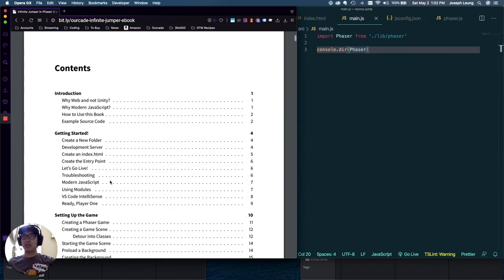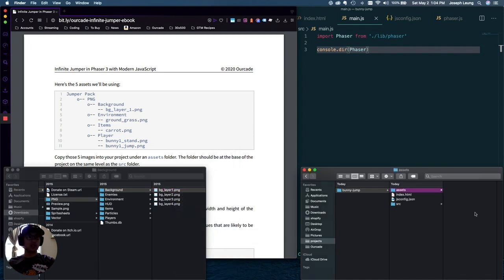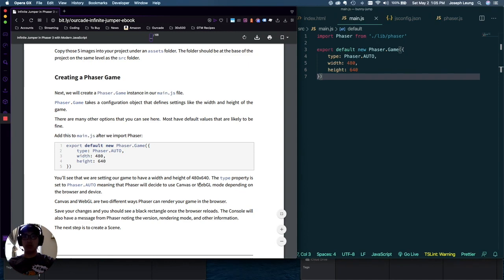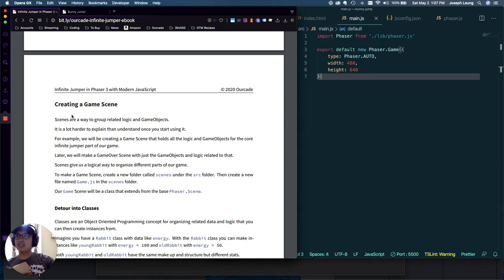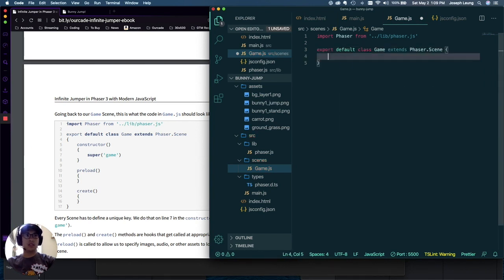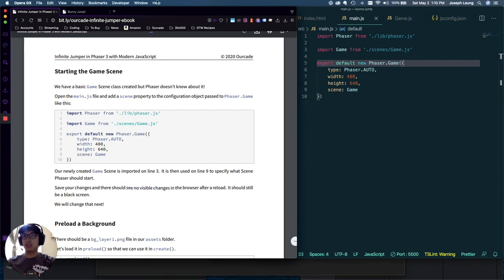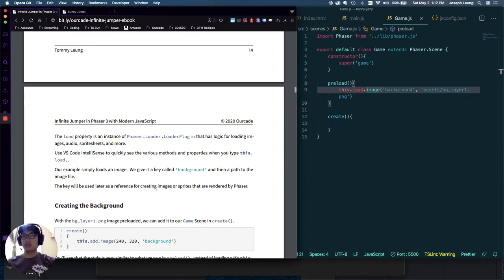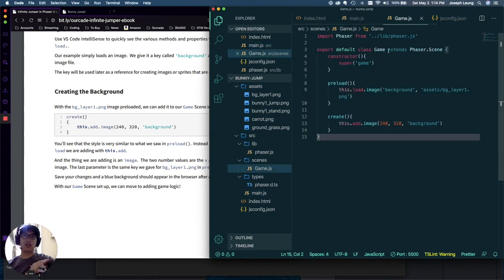Setting up your game with the Infinite Jumper eBook (as a Beginner) - Part 2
Just getting started with Phaser? This series is perfect for you then! In this video series, you'll follow Joe as he walks through Ourcade's free book that teaches you how to create an infinite jumper game using Phaser 3 in modern Javascript.

This part will cover chapter 2 of the Infinite Jumper ebook, where we'll start setting up the game by adding some foundation code, a game scene and a background.